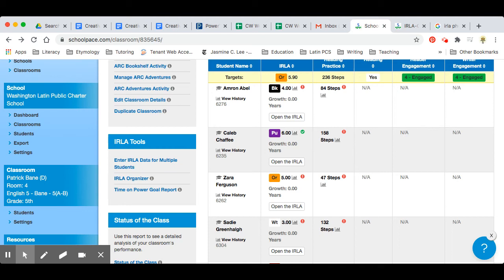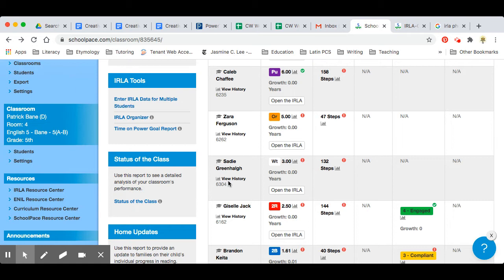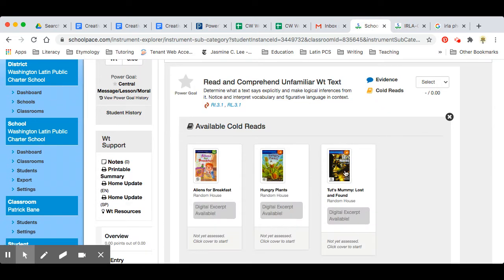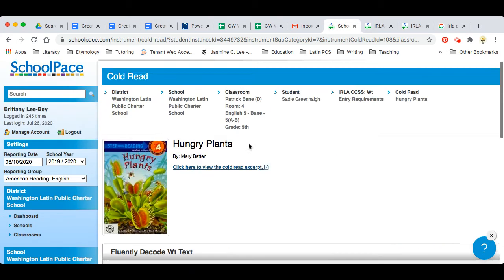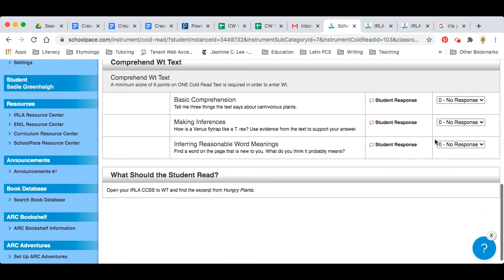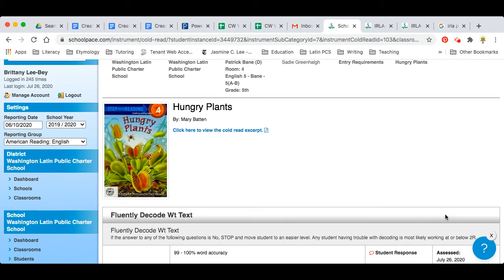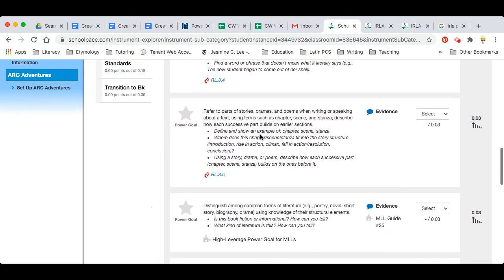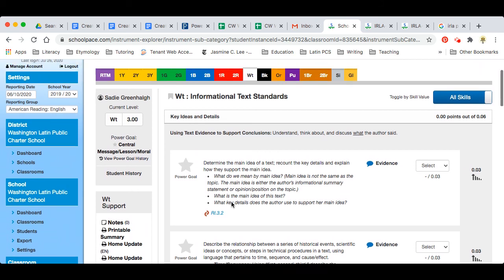How to Conduct a Cold Read at Wt or Above